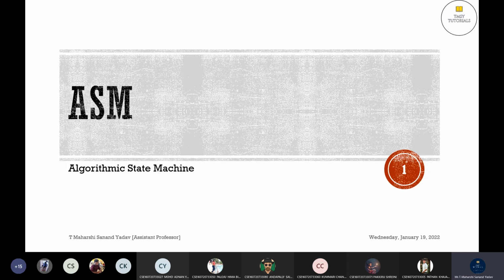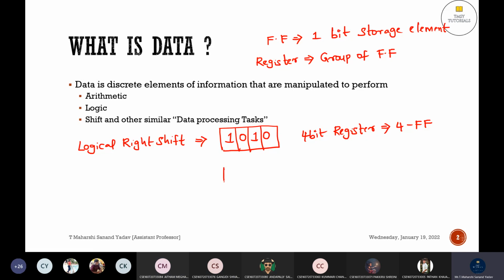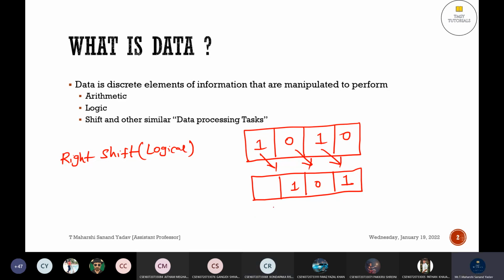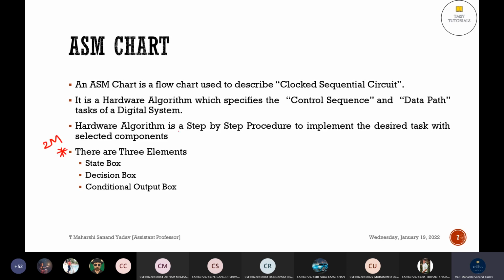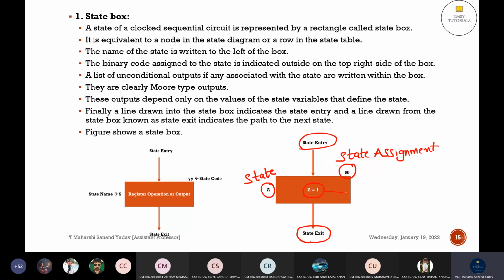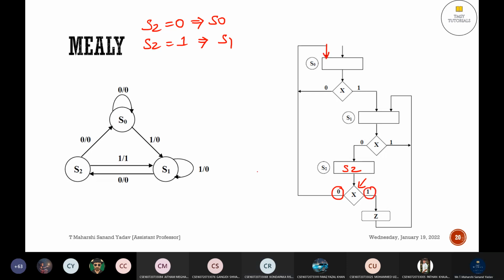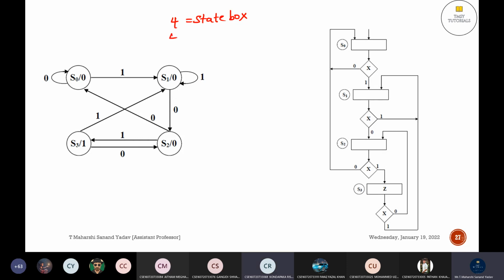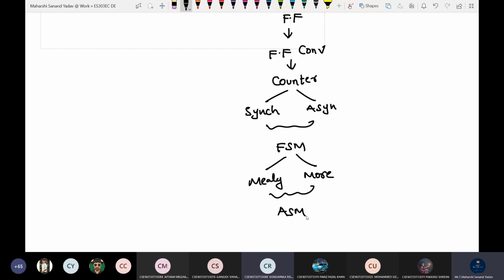Unit 5 || ASM Chart || TMSY || CSE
Welcome to TMSY Tutorials! 🎓 In this lecture from Digital Electronics Unit 5, we explore Algorithmic State Machines (ASM), also known as ASM Charts.
​This video serves as a complete guide to understanding ASM charts as an alternative to classical state diagrams for designing digital systems. We cover the fundamental differences between Mealy and Moore ASM Charts, the components of an ASM chart (State Box, Decision Box, Conditional Output Box), and how to convert a State Diagram into an ASM Chart.
​👨‍🏫 Instructor: T. Maharshi Sanand Yadav
​📝 What You Will Learn in This Video:
✅ Introduction to Algorithmic State Machines (ASM).
✅ Difference between Arithmetic & Logical Shifting (Left & Right).
✅ Components of ASM Chart: State Box, Decision Box, Conditional Output Box.
✅ Key differences between ASM Charts and Conventional Flowcharts.
✅ How to draw an ASM Chart for a Mealy Machine.
✅ How to draw an ASM Chart for a Moore Machine.
✅ Why Conditional Output Boxes are NOT used in Moore ASM Charts.
​⏱️ TIMESTAMPS (Jump to specific topics):
​00:00 - Introduction to Unit 5: FSM & ASM
​02:08 - Basic Operations: Arithmetic vs. Logical Shifting
​03:54 - Difference between Registers & Flip-Flops
​05:44 - Arithmetic Right Shift vs. Logical Right Shift Explained
​09:47 - Control Logic vs. Data Path in Digital Systems
​11:50 - What is an Algorithmic State Machine (ASM)?
​13:35 - Elements of ASM Chart (State, Decision, Conditional Output Box)
​14:11 - ASM Chart vs. Conventional Flowchart
​19:27 - Drawing ASM Chart for a Mealy Machine
​25:26 - Drawing ASM Chart for a Moore Machine (No Conditional Output Box)
​29:51 - Summary: How to approach ASM Chart problems

​Digital Electronics Full Course
​Verilog HDL Tutorials